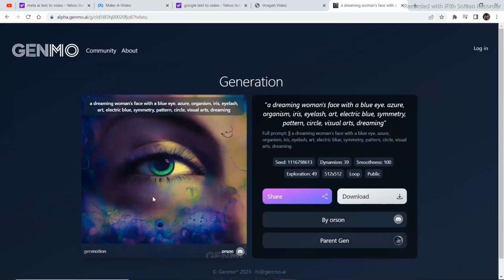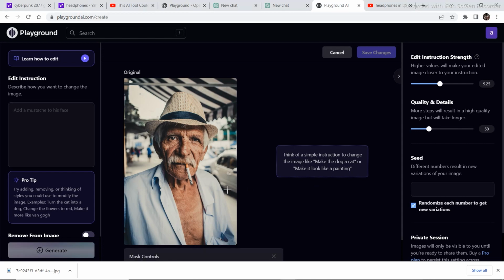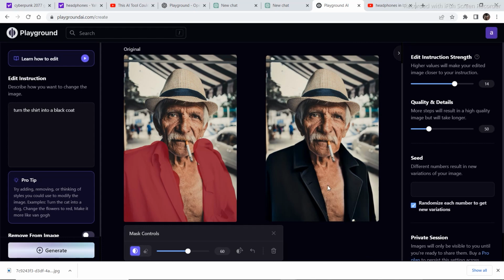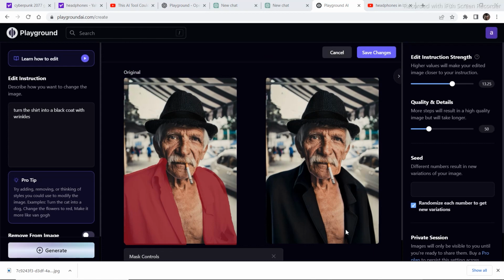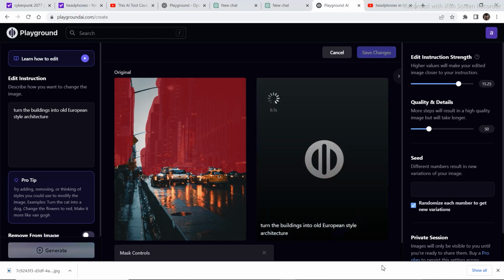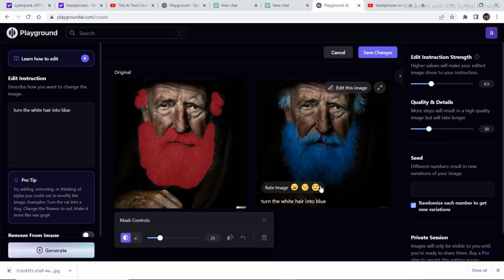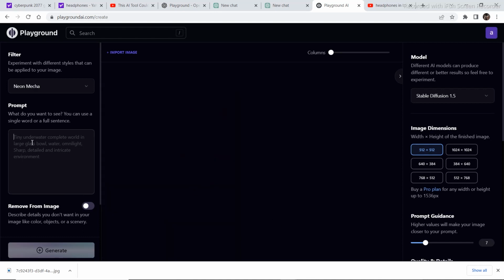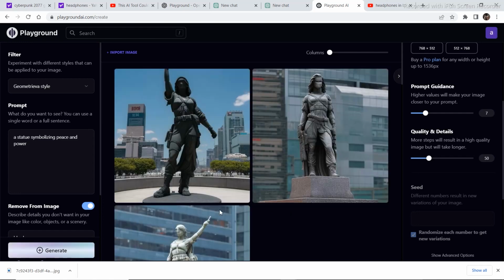This Free AI Photo Editing Software can replace Photoshop | Write and Instruct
In this video I am going to show you an  AI software just like   Photoshop it is based on the similar technology that mid journey and DALL E are based on, if you constantly consume content on the Internet  and are a kEEN learner of the new upcoming Technologies then you must have heard about text to image AI softwares that can create images out of your prompts this software is based on the same Technology but it can edit your current images which you import from outside instead of creating images for you it also has an option of creating images for you when and if you want
 it has a pretty easy interface  so you can use it easily

 if you like the video consider subscribing  to the channel because on this channel I bring authentic AI related videos that will genuinely help you evolve along with  AI ,  in all win the sense that you can better use the AI Technology for your advantage instead of panicking and being left out and left Behind